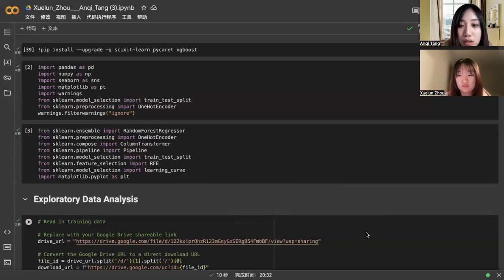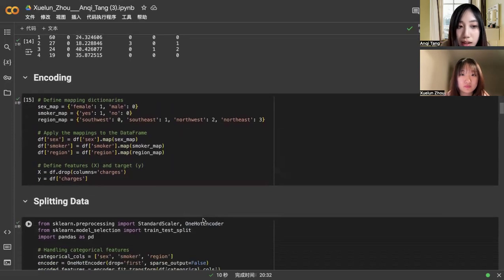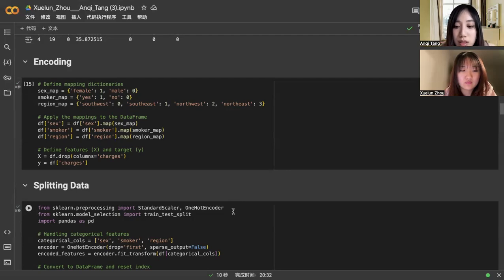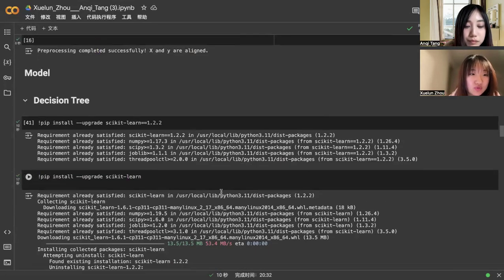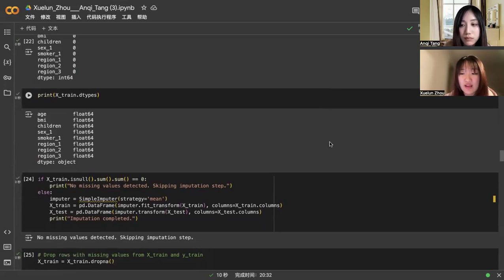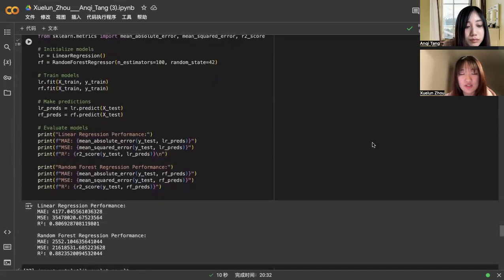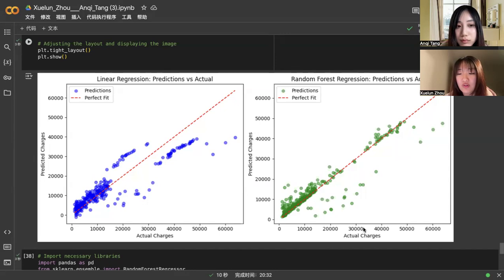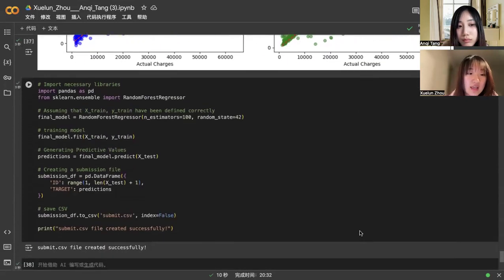M3 Hackathon (Xunlun Zhou & Anqi Tang)